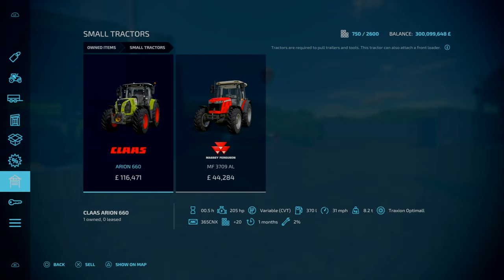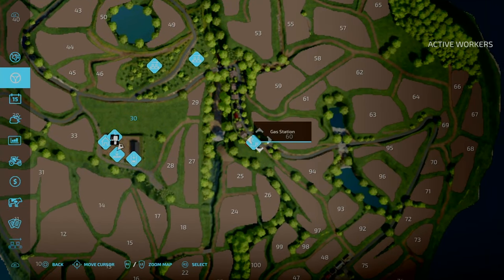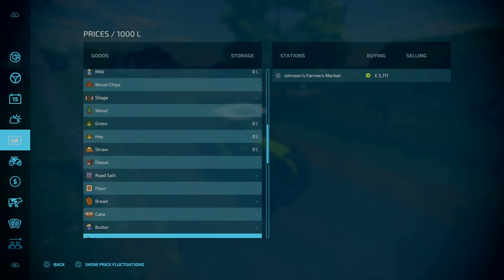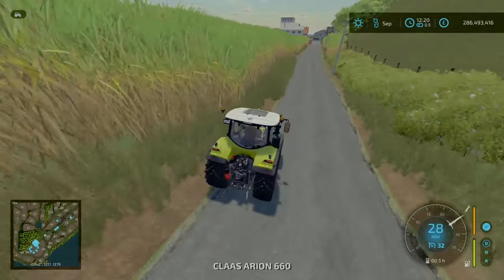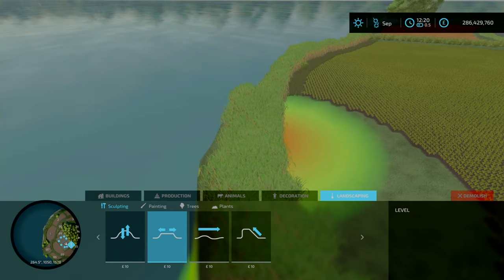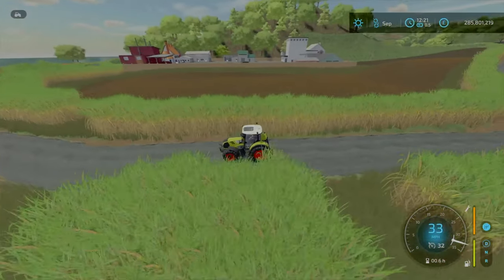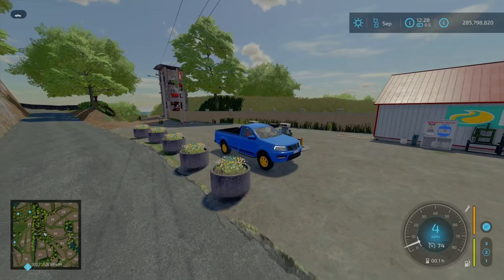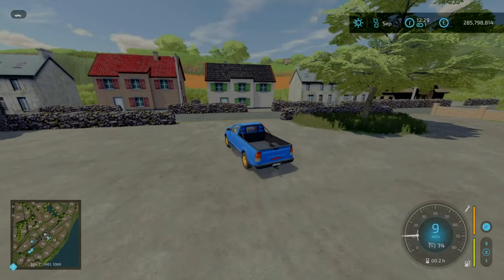"Agro Azores" | Very Undulating South American Map | NEW FS22 Mod Map Tour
Welcome To Agro Azores. Map Created By: FSPT, Lostgamer, AzoresModding David_Adonse, Luis_Fresco, Ra.

We're gonna be looking at slot counts, starting equipment and see what this map has to offer

This map was first sent to GIANTS back on August 1st and wasn't intended to be well a map for the modhub. However, it is here and I am glad for it. A nice Irish Map that is suitable for small to medium / medium-large scale farming.

Timestamp (Rest will be done later today 25/10/24)
0:00 Intro
3:44 Slot Count and Starting Equipment
5:28 Build Mode (Custrom Trees and Manure Pit)
7:25 PDA Overview
9:18 Main Store
9:55 Sale Points
11:31 Production Hub
12:00 Trying to Create More Land (NOT WORTH IT)
14:31 Exploring The Map
19:18 Driving Into A Pond
19:26 Exploring The Map
21:21 YEET (Another Drowing)
22:24 Final Thoughts, Conclusion and Rating